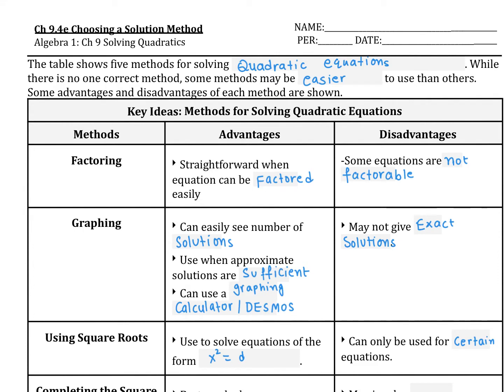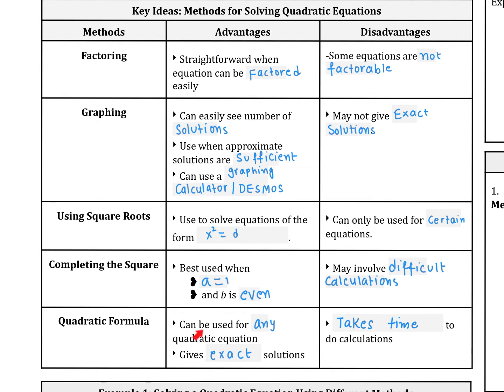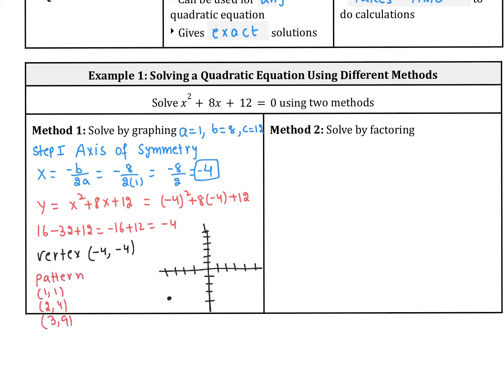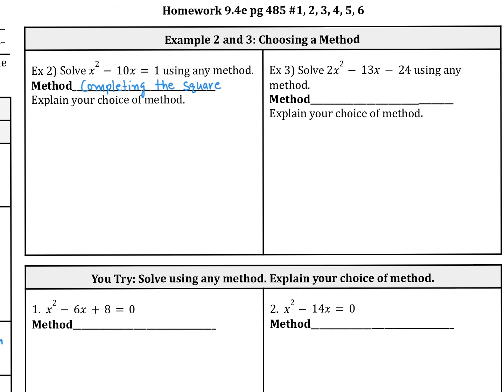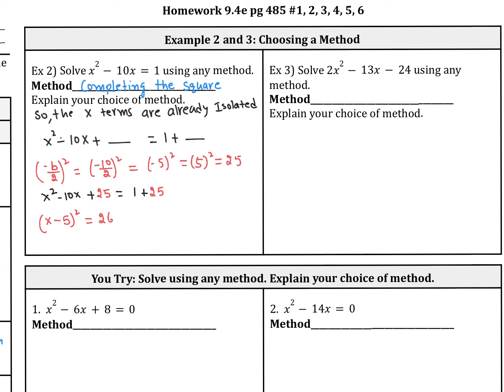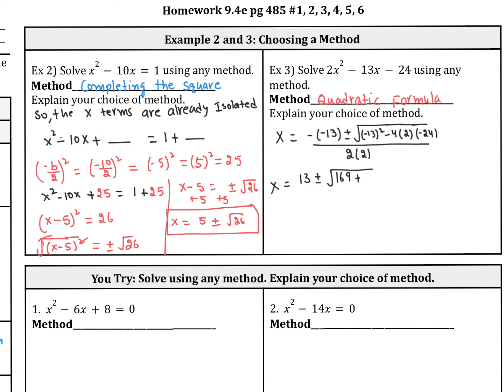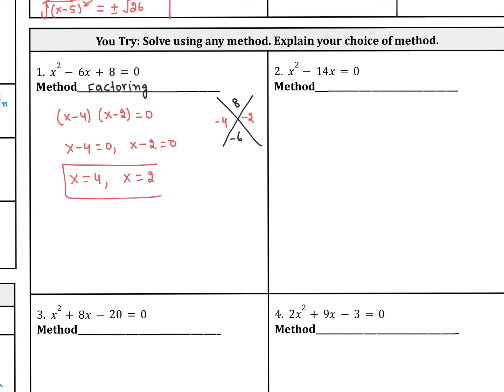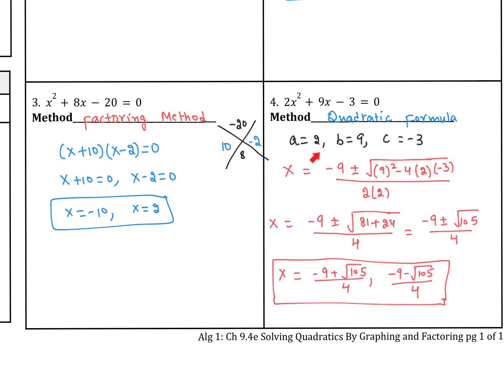9.4e Choosing a Solution Method.mp4